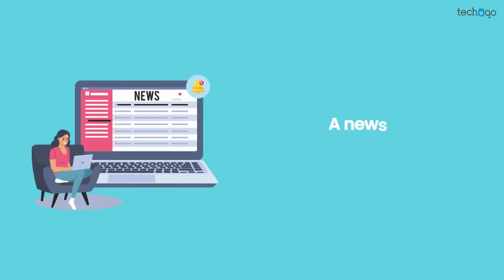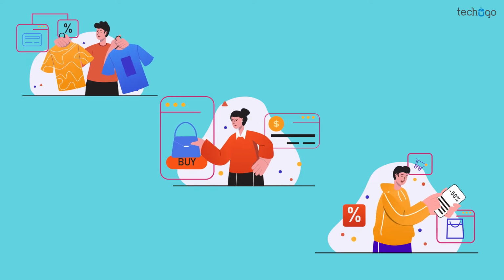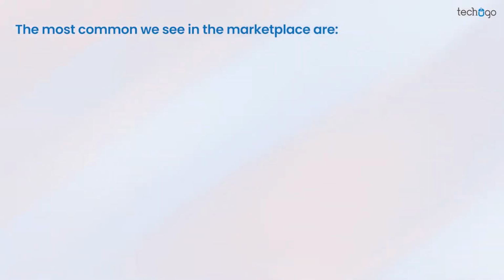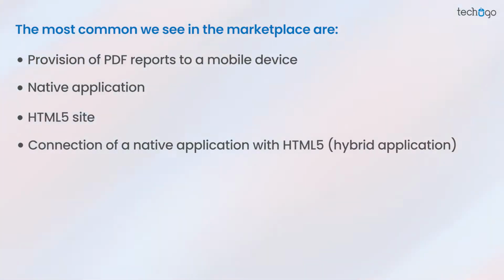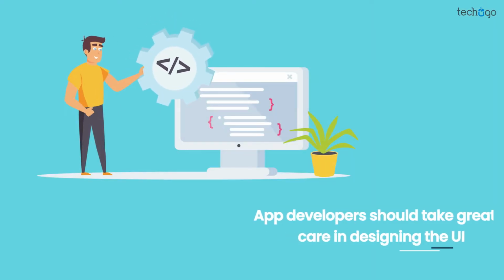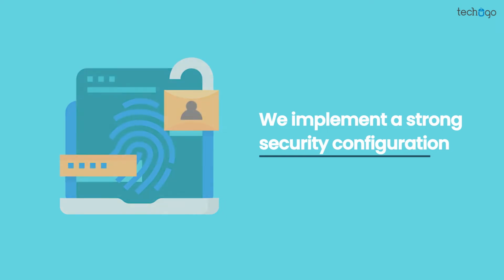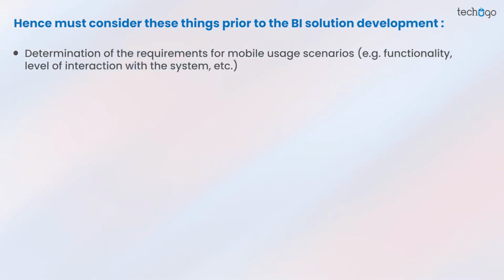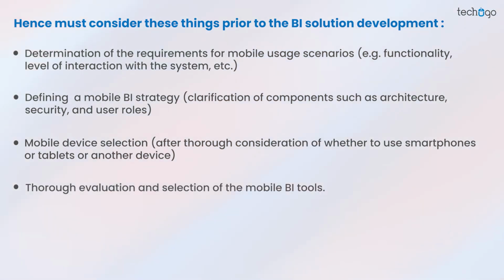Business Intelligence in Mobile App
Ask yourself, are you hardly ‘offline’ anymore?

We rely on analytics nowadays and need easy access to the same to make decisions! Thus, all the data needs to be smartly consumed by our mobile devices for easy absorption of the data, which is now possible with the help of Business Intelligence.

For some useful insights on the idea of using Business intelligence in mobile apps, quickly take a look at this video.

Also, keep following us for more tech updates!